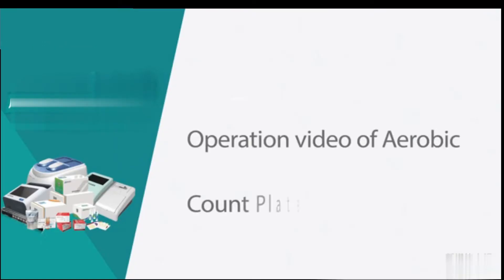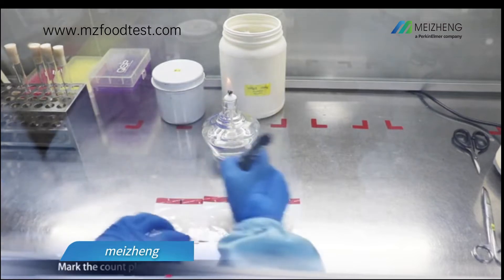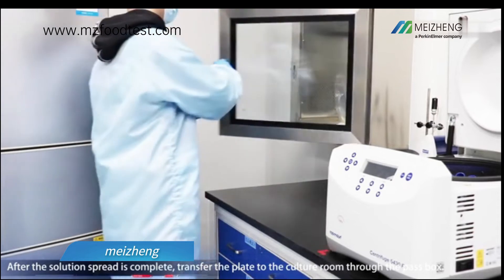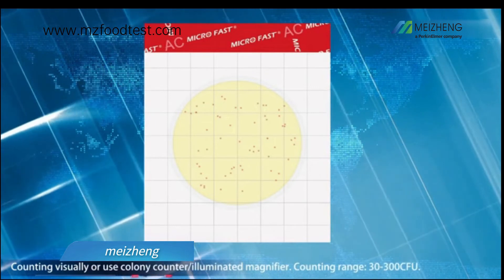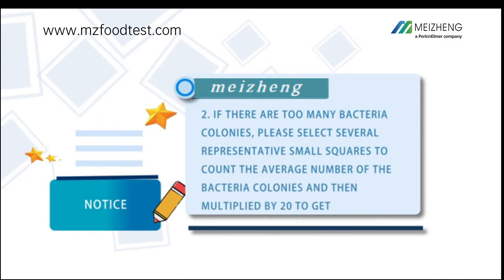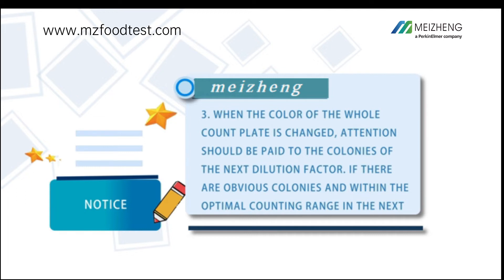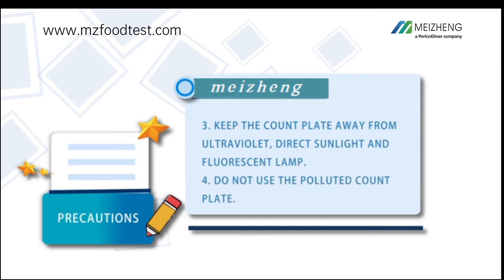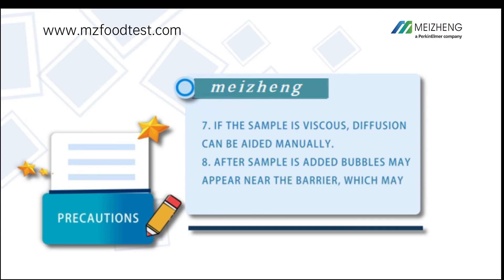MicroFast® Aerobic Count Plate Operation Video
Meizheng Bio-Tech supplies quality and accurate MicroFast Aerobic Count Plates with factory price and ship all over the world.